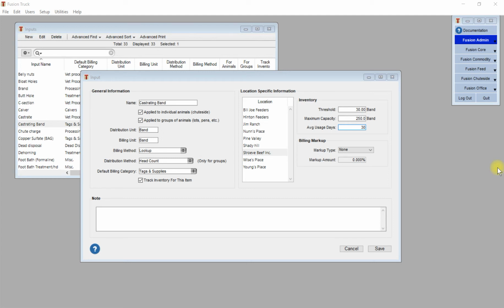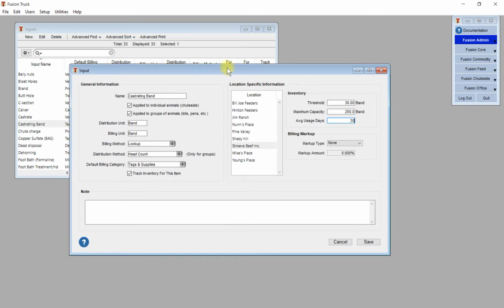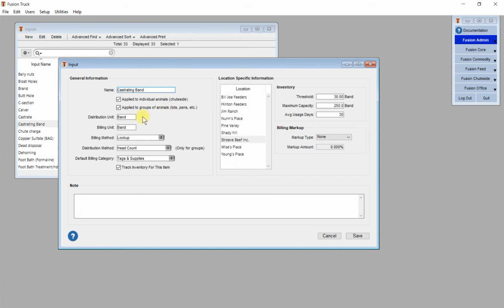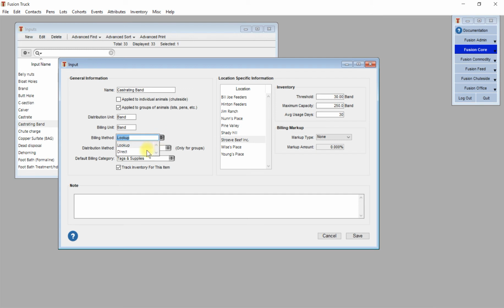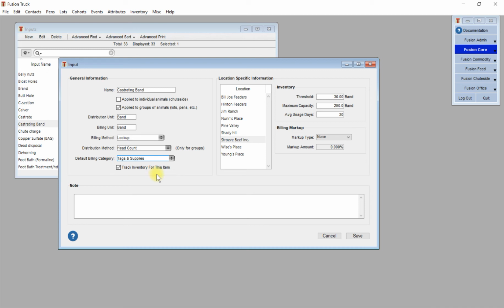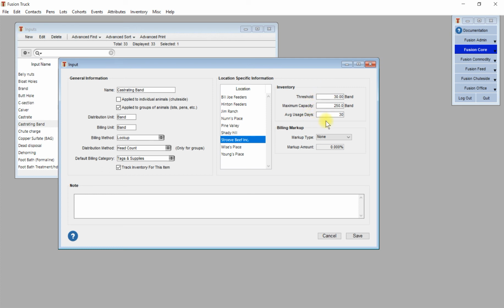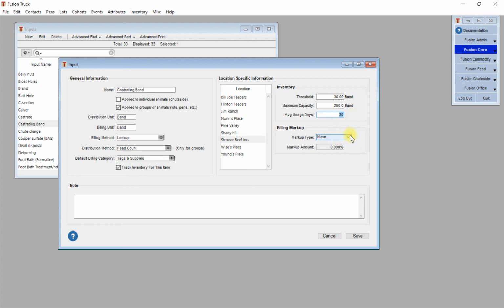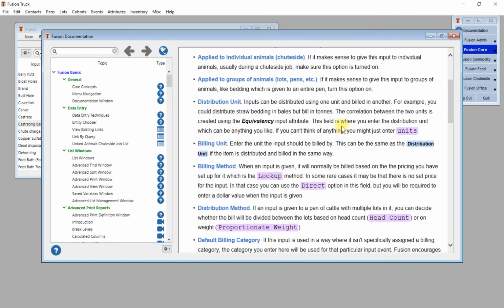Adding Inputs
This video explains the different fields required when adding new inputs into Fusion. This usually happens during the setup of Fusion but new inputs can be added later as well.